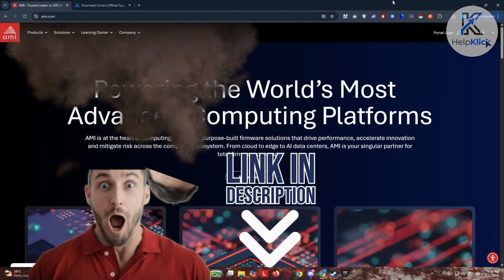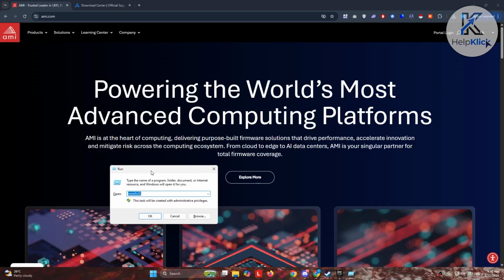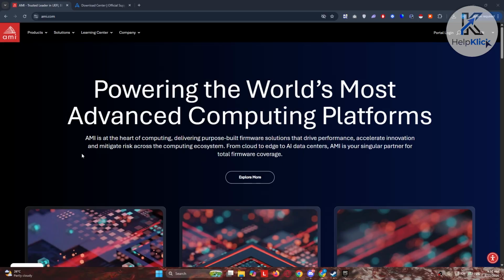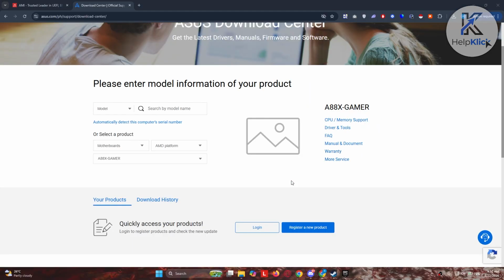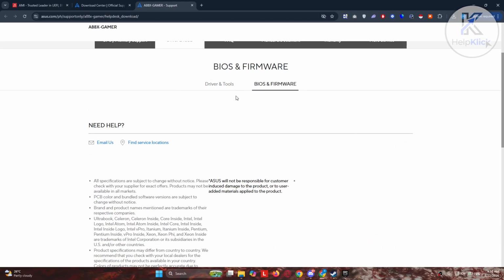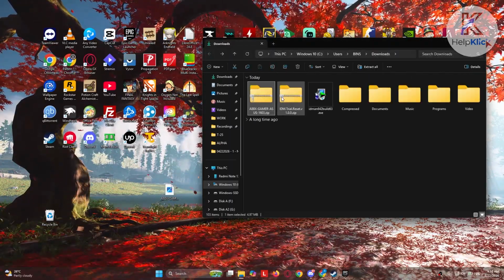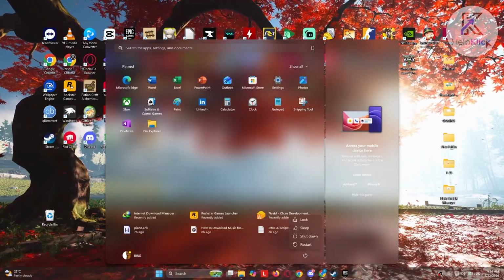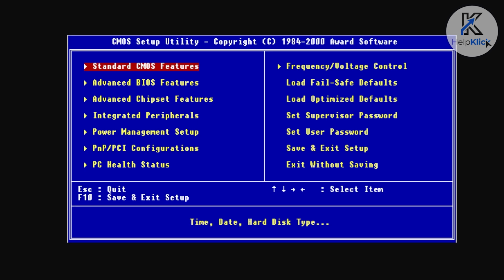How to Update American Megatrends Bios (Easy Guide, 2026)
In this video, I show you how to update American Megatrends BIOS in 2026.
This quick step-by-step tutorial covers how to flash American Megatrends BIOS, how to update AMI BIOS on your motherboard, and how to fix American Megatrends BIOS boot error. Want to know how to safely update your BIOS step by step?